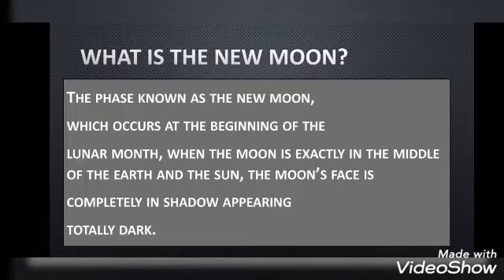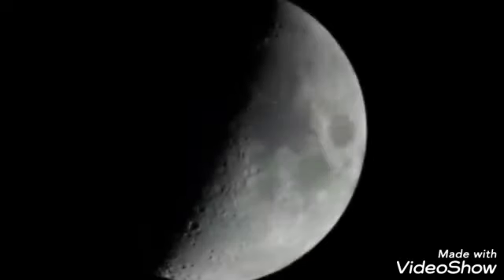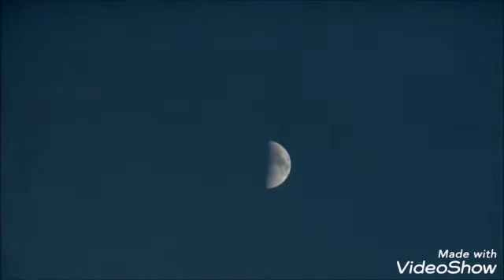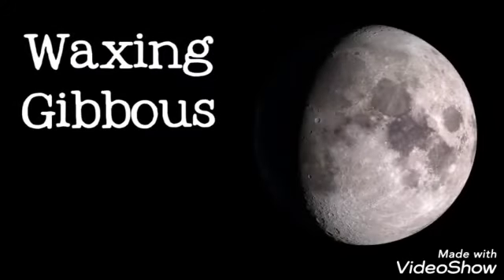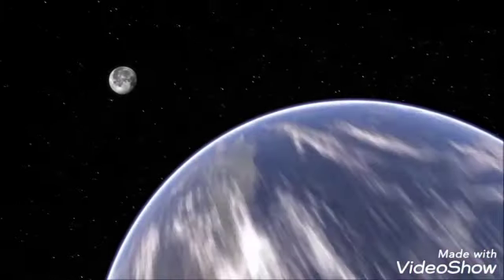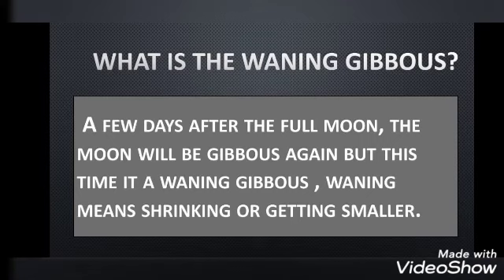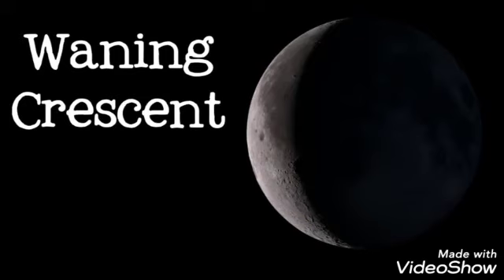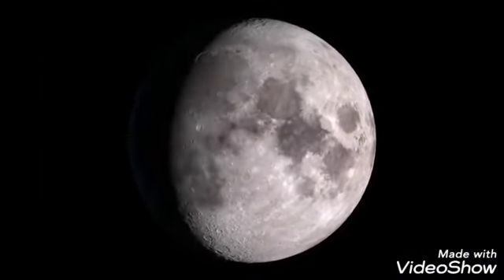Phases of the moon